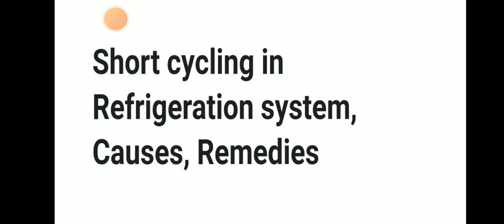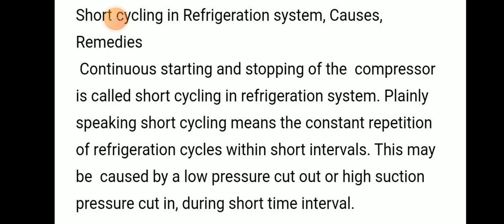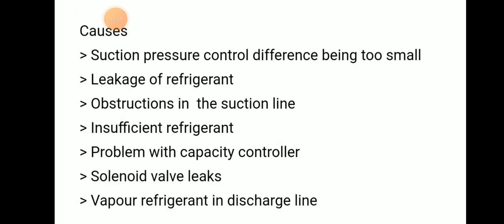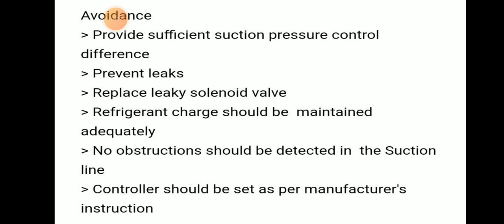Short cycling in refrigeration system